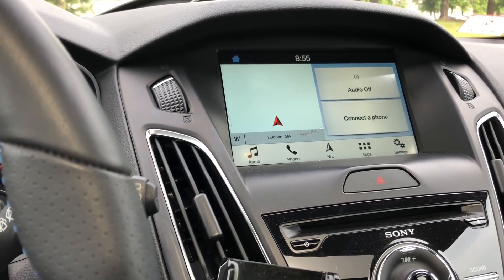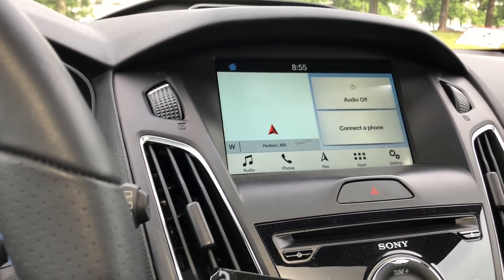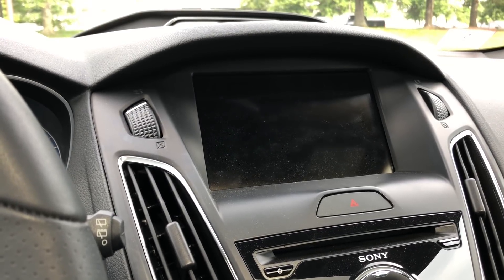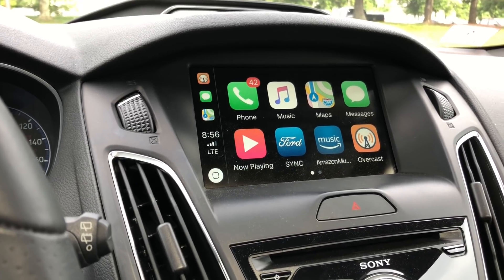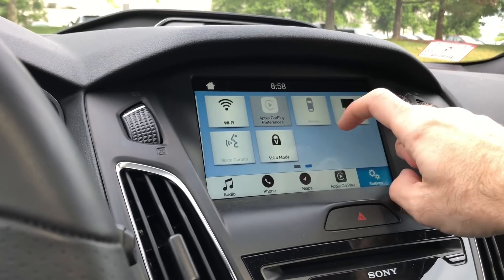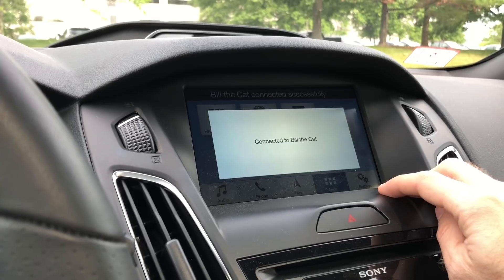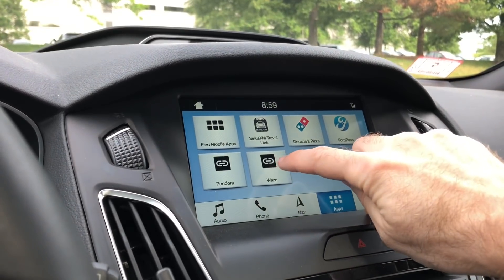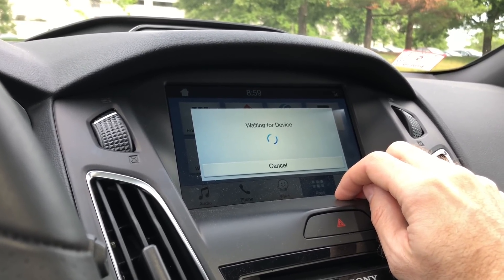iOS 12 beta - Waze in CarPlay?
I check the iOS 12 first public beta to see if Waze or Google Maps is enabled in CarPlay.